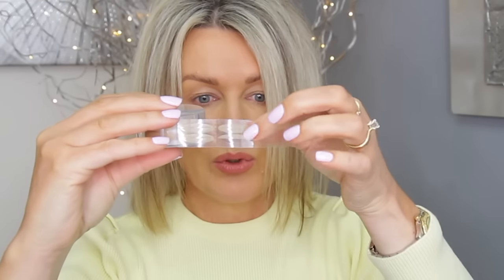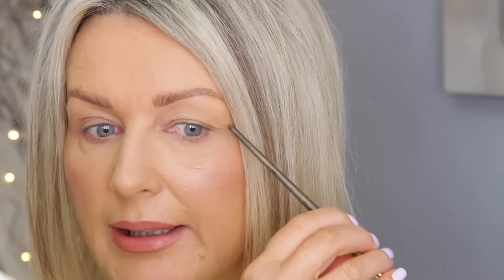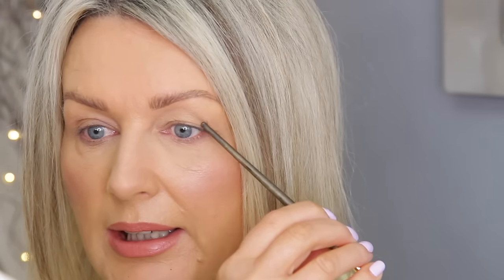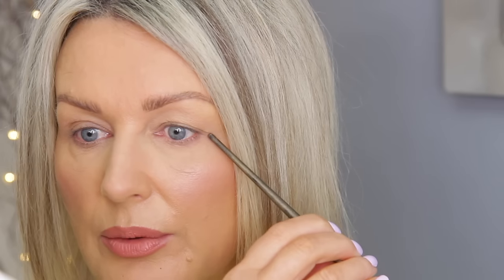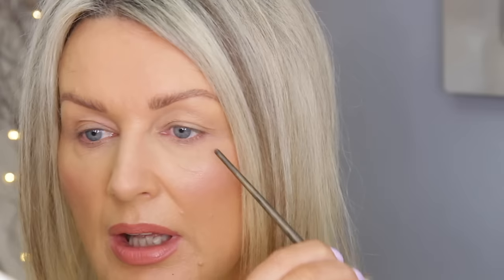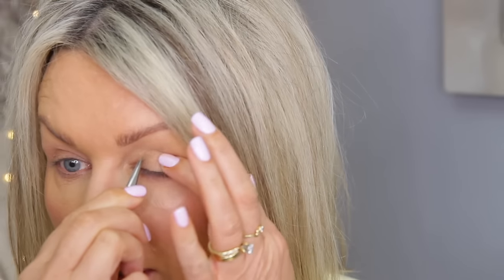Trying Hooded Eyes Eyelid tape, Does it Work?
Eyelid tape

Eyes-CT Stars in your eyes palette-no longer available
Lips
BK Beauty lip liner "Warm Spice"
BK Beauty lipstick "Kindness"

Top-From Mint Velvet -no longer available